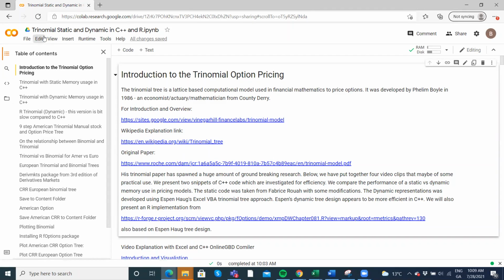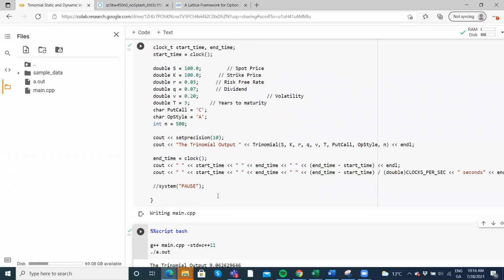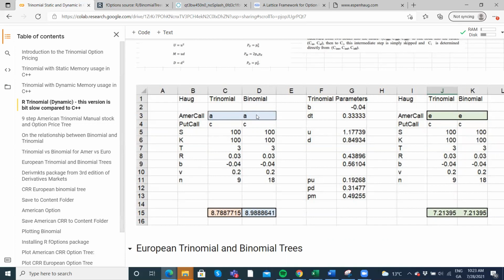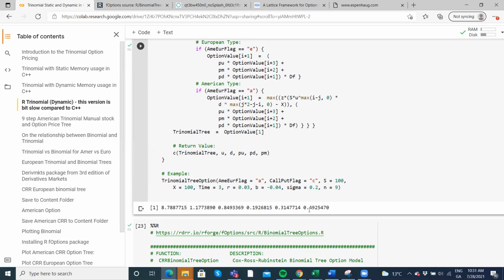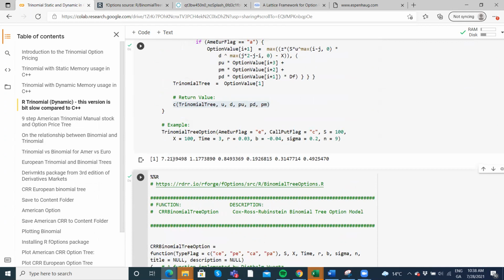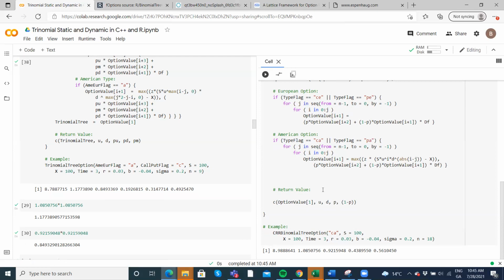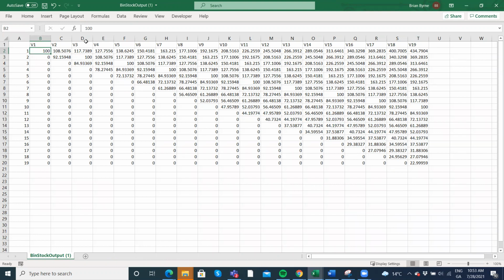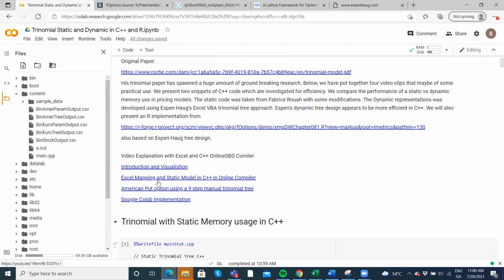On the relationship between the Binomial and Trinomial Option Pricing models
Link to VinegarHill-FinanceLabs